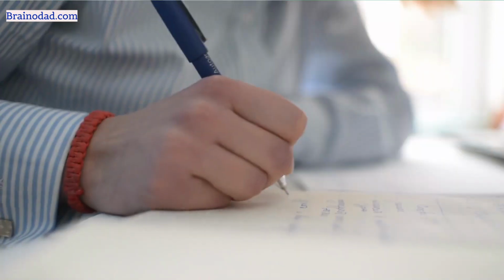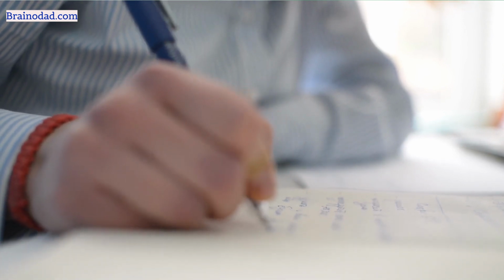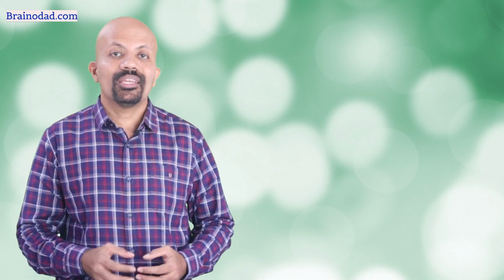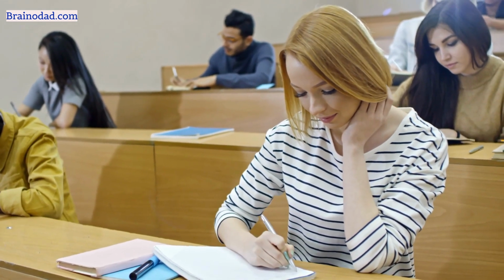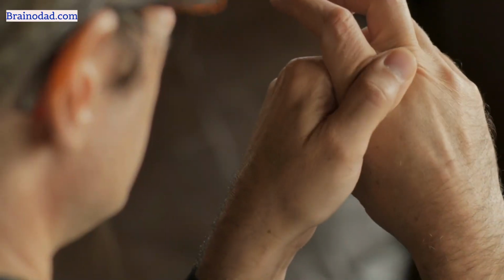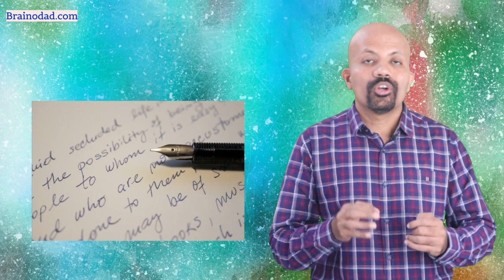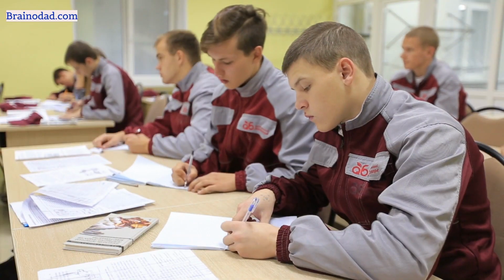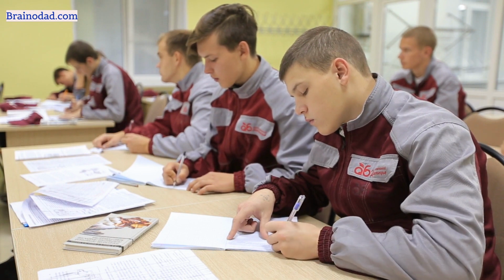How to Write Faster and Better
Do you want to write faster? Watch this video. This powerful video will help you how write faster step by step. Tips for becoming a faster writer.
Use these techniques in your exams.

This video has been uploaded by Aravind Pasupathy, a mind performance coach and Guinness world record holder on memorizing 270 numbers in one minute time.